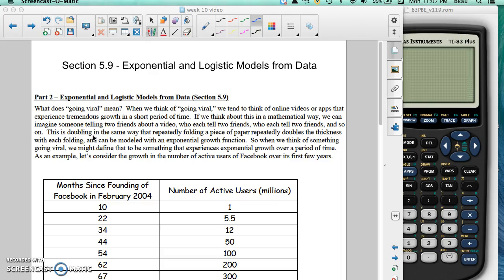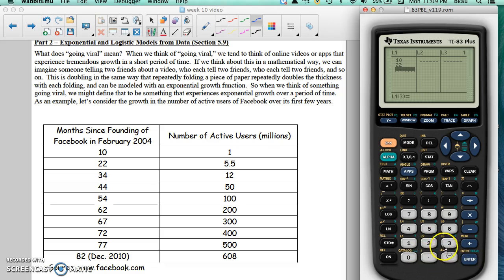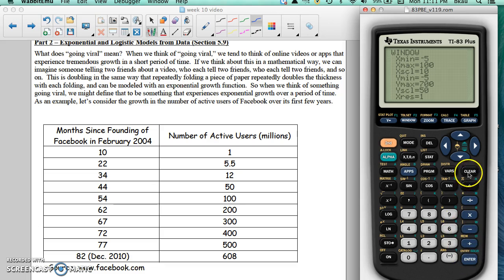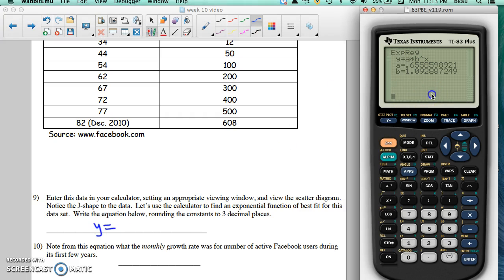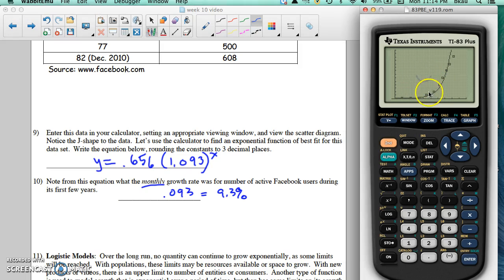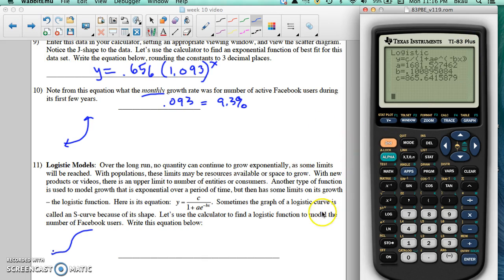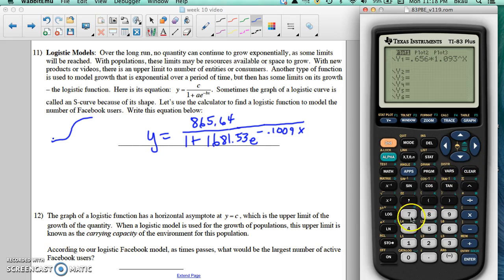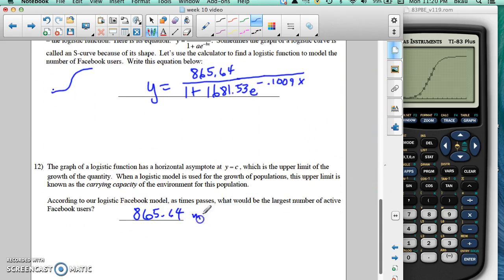Section 5.9 - Exponential and Logistic Models from Data